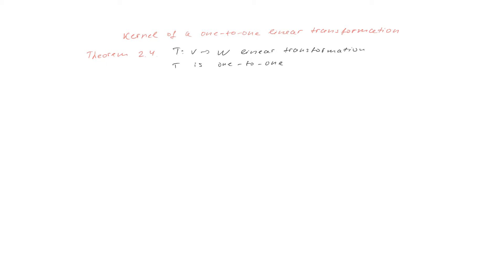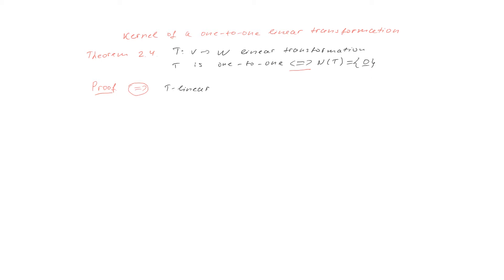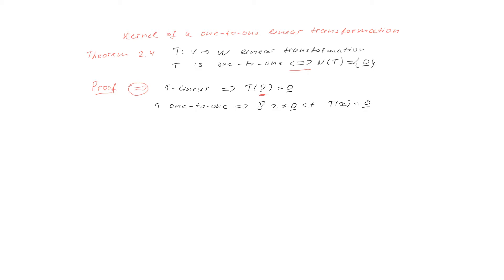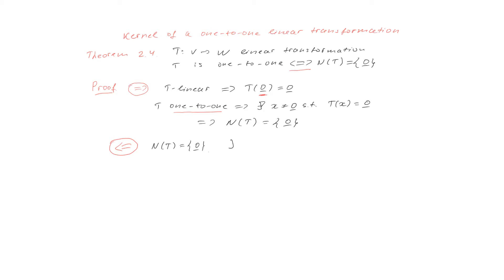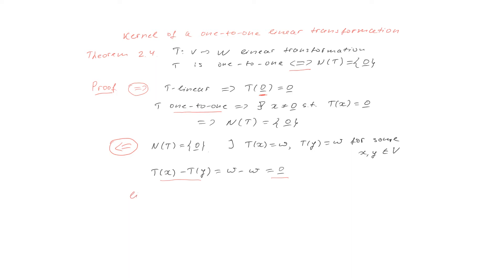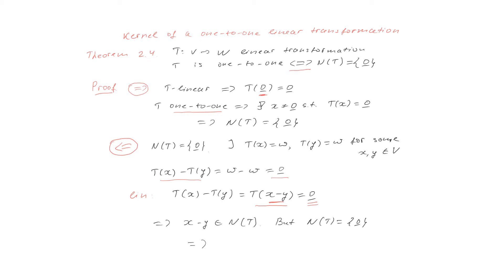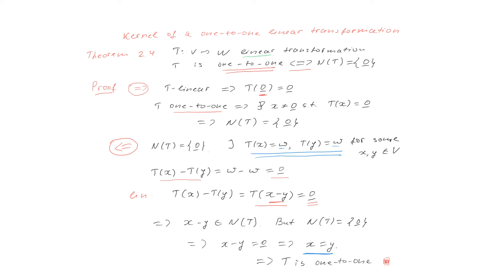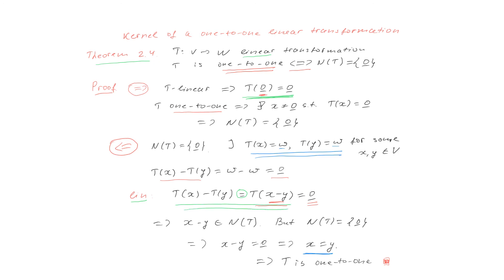4-10 - Kernel of a one-to-one linear transformation - Theorem 2.4